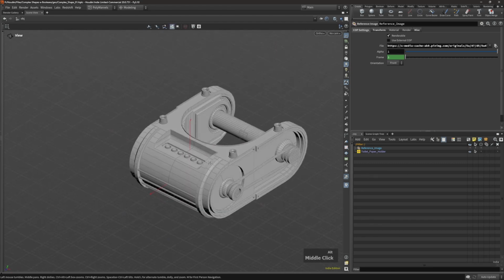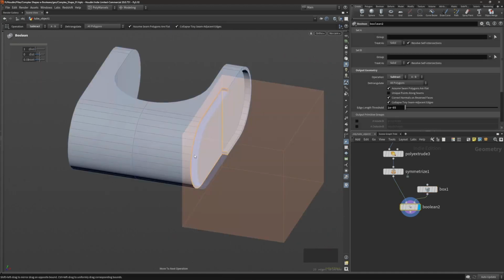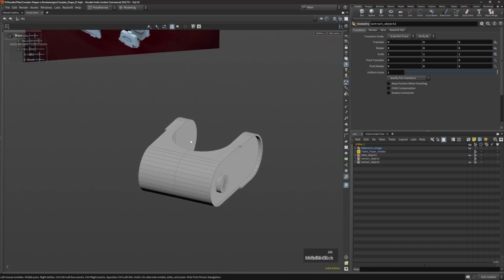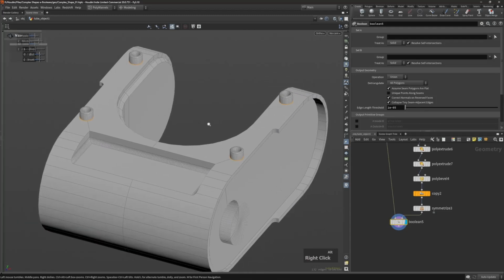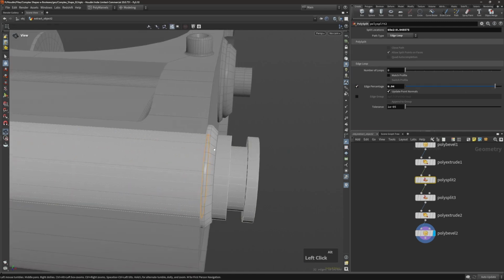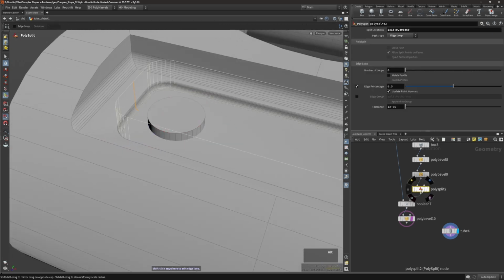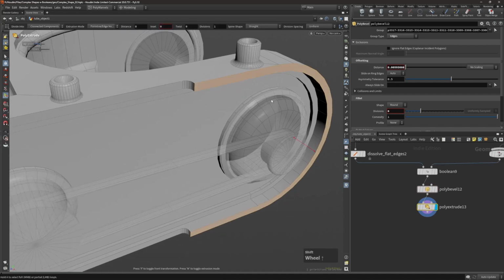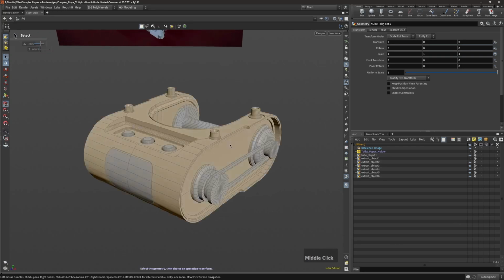Houdini 20 | Easy way to start modeling with Booleans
Stay a while and listen! 🖖

This tutorial is probably most fun and easiest way to understand how Modeling works in Houdini. 😎
But there is more than just modeling, you will also learn some other things you might want to know.